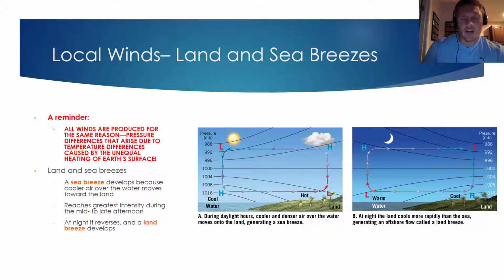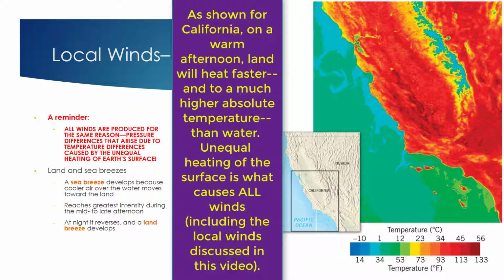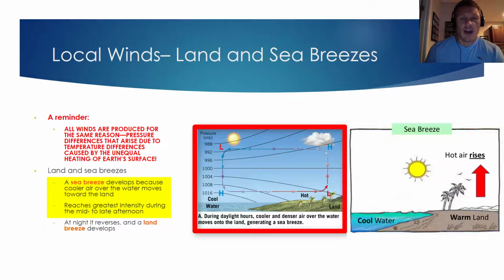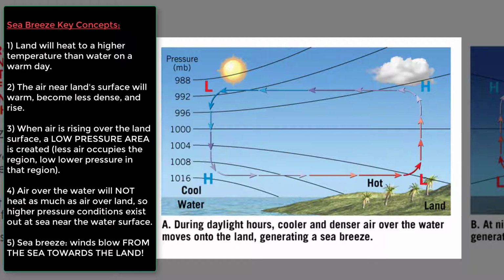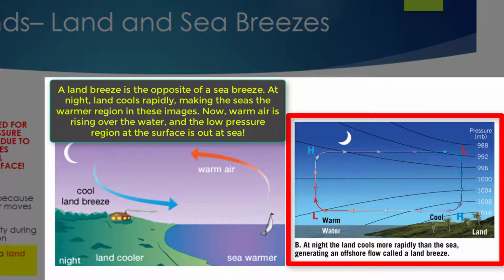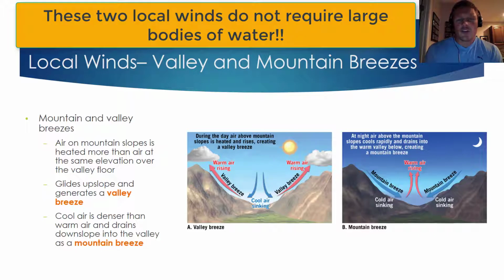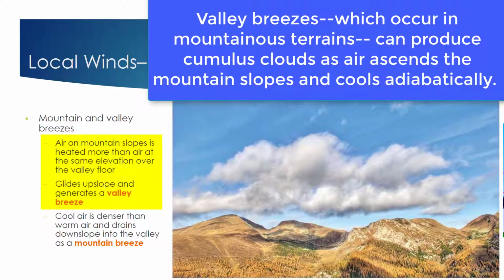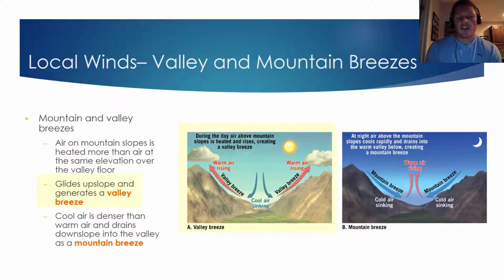Vodcast 13.5: Local Winds